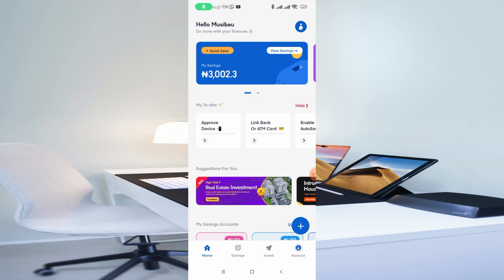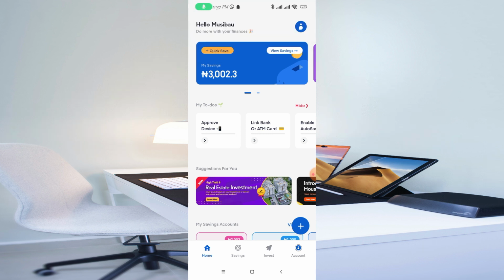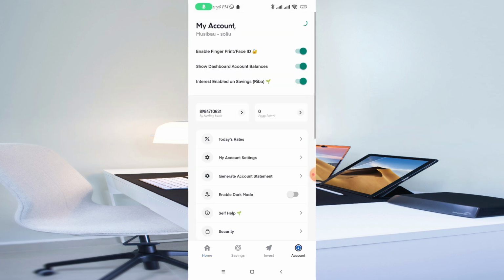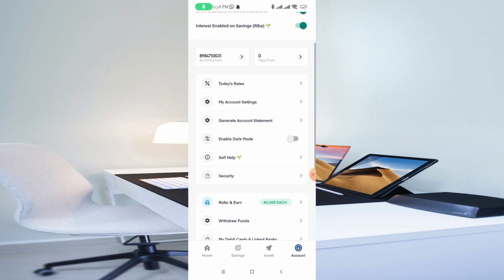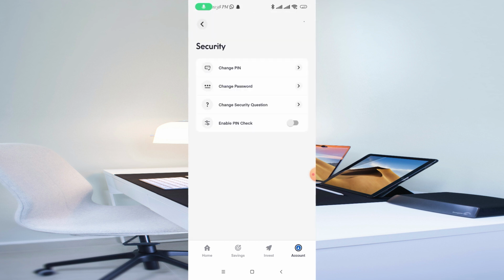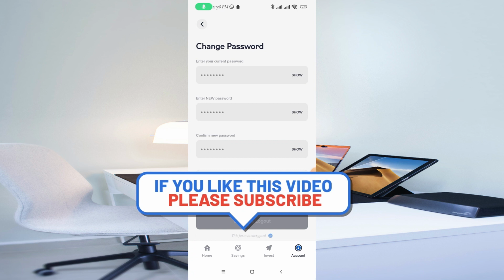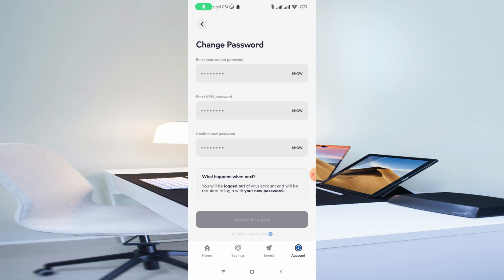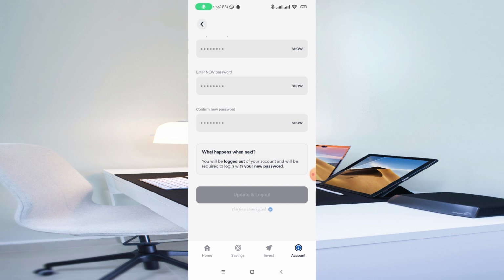HOW TO CHANGE MY PIGGYVEST PASSWORD